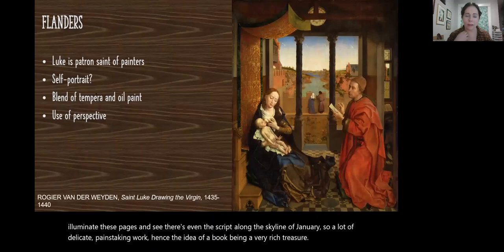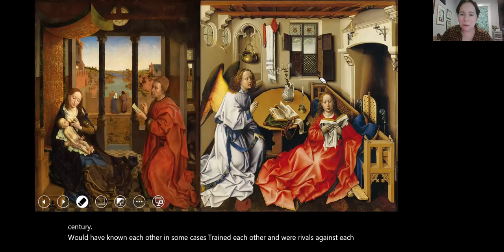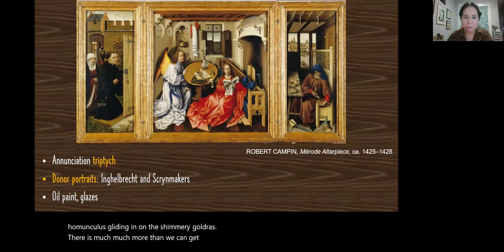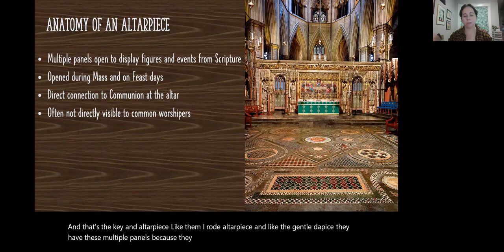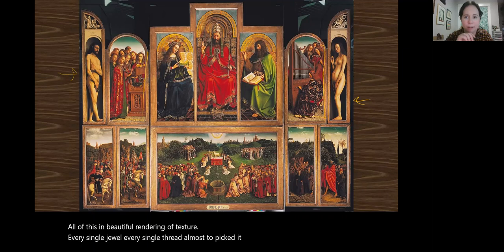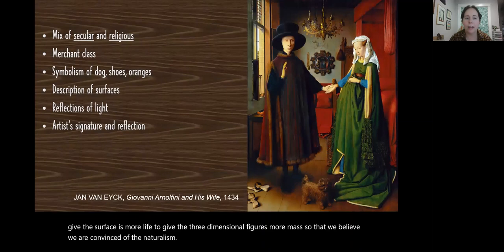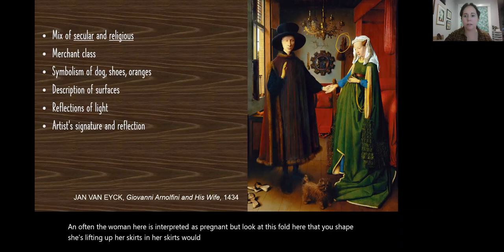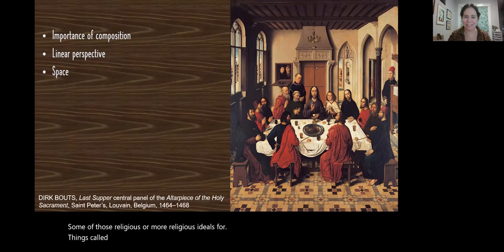Chapter 20 Part II